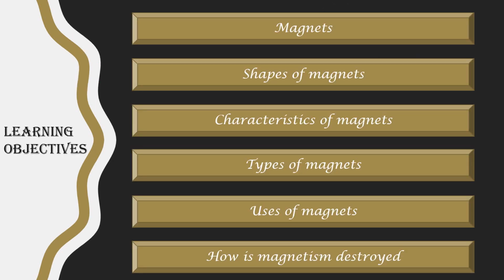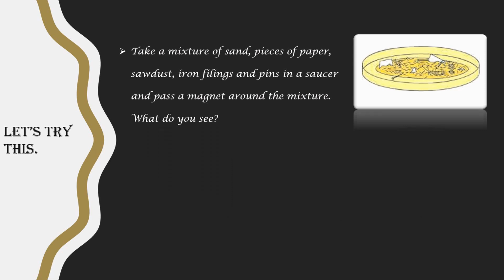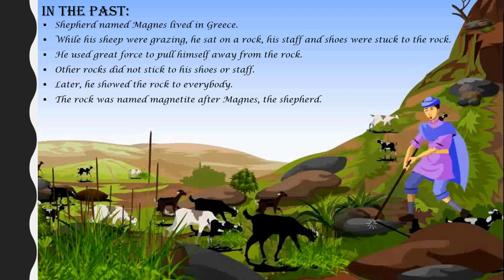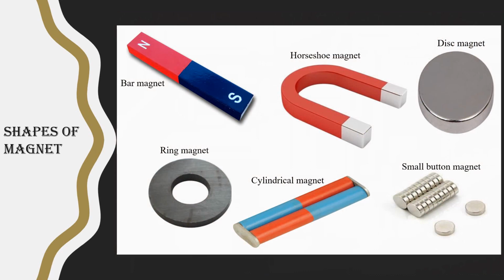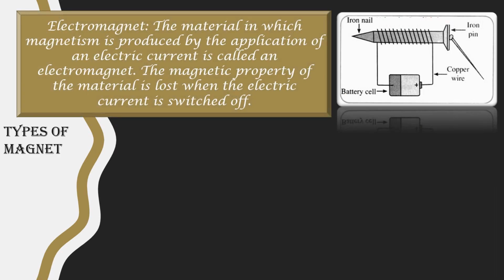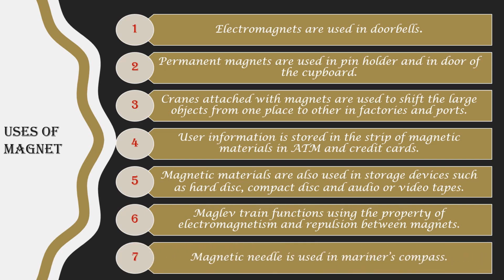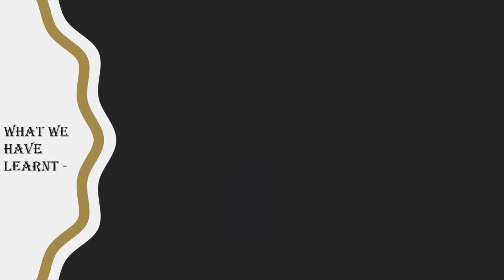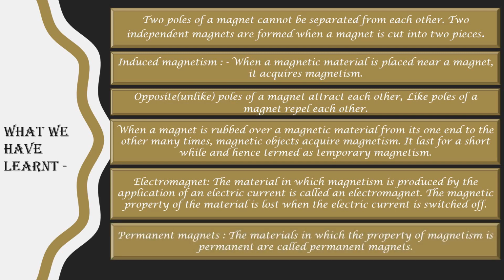Standard: VI , Subject: Science , Topic: Fun with magnets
explaining the topic ' Fun with magnets'.